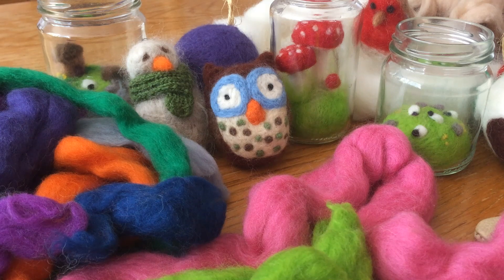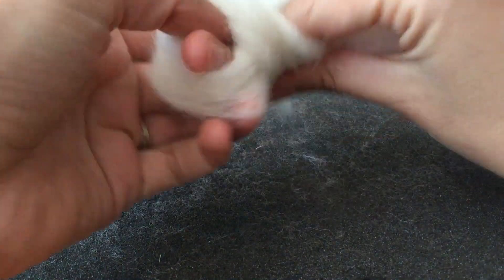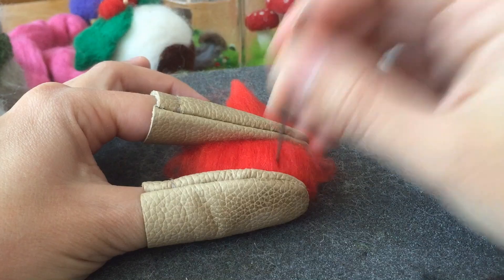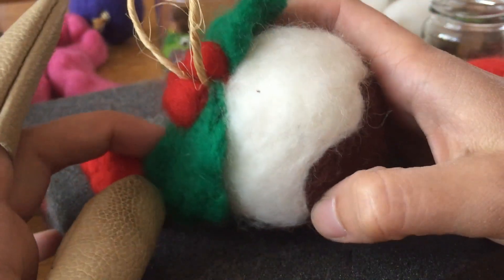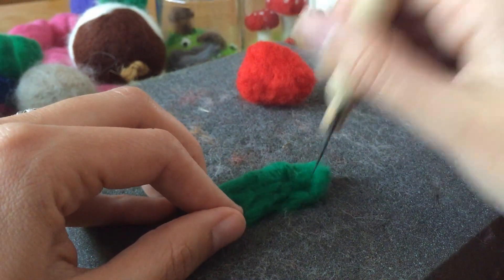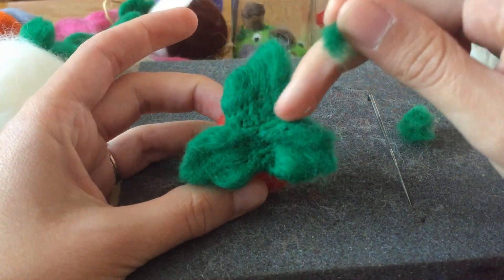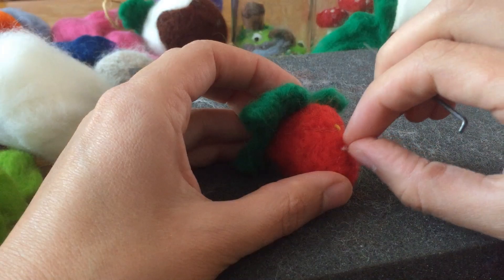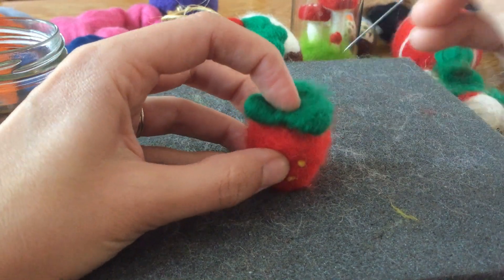How to do needle felting, or, The debacle with the oversized strawberry leaves